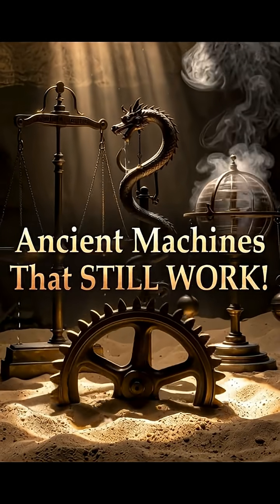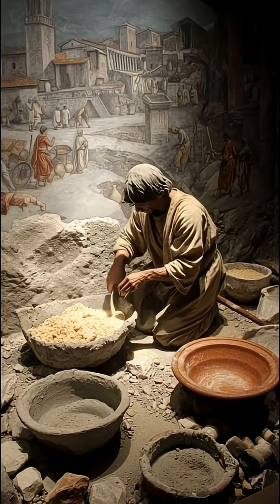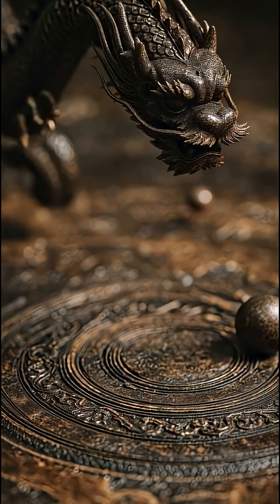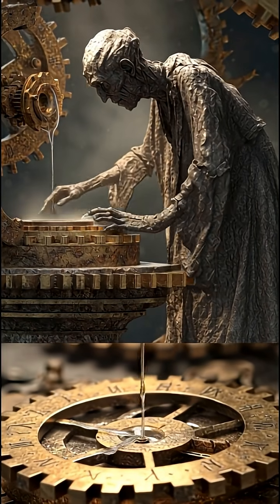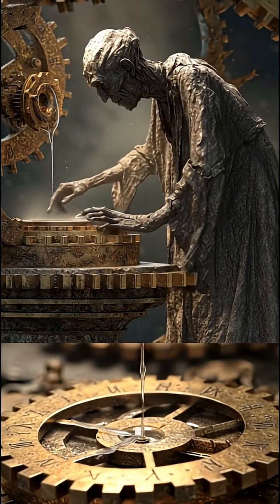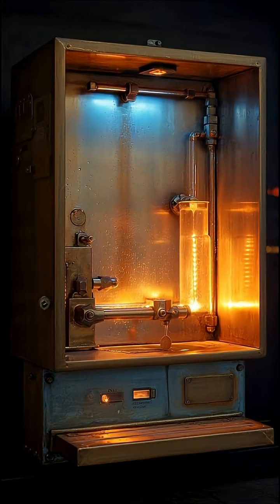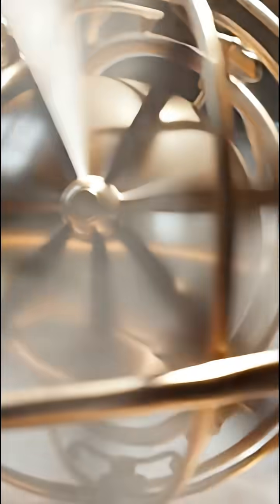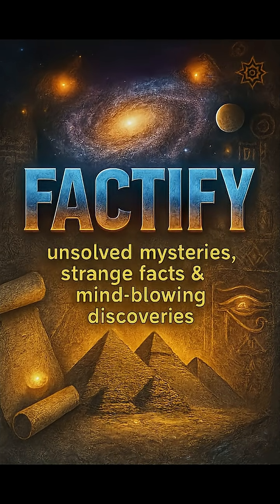5 Ancient Machines That Could Still Work Today!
Long before modern science, ancient engineers were already building machines so advanced they still work perfectly today!
From the Roman self-healing concrete to Hero’s steam-powered sphere, these forgotten inventions prove the ancients were true mechanical geniuses.

Join Factify TV as we uncover the secrets of Ancient Machines That Could Still Work Today — real technology that has stood the test of time and continues to inspire modern engineering.